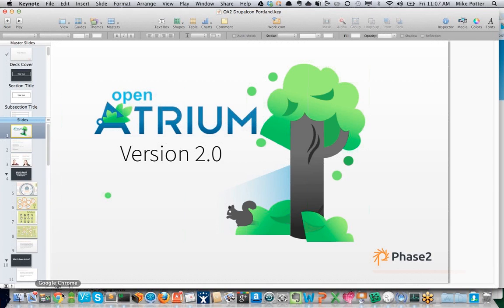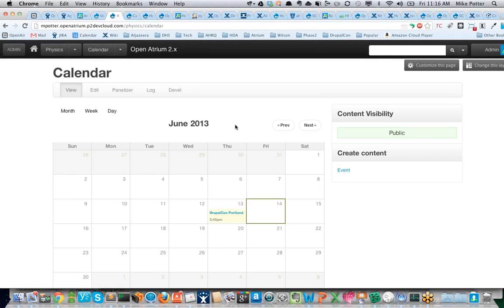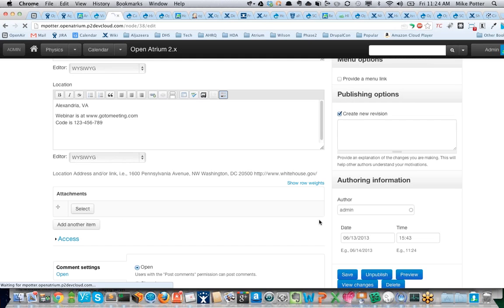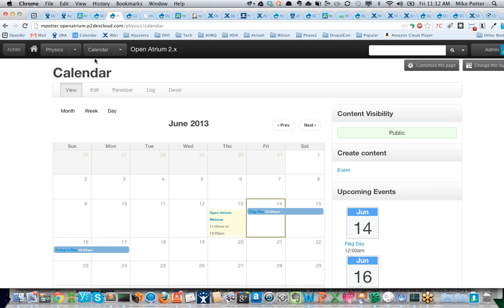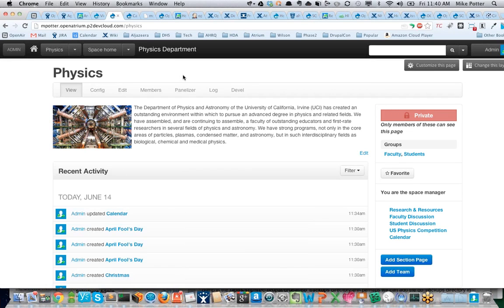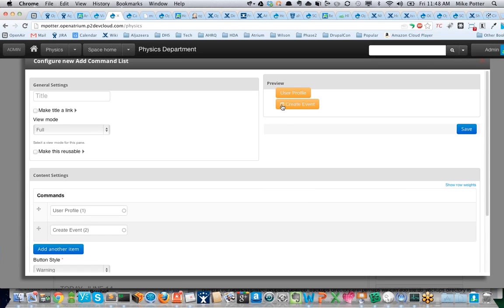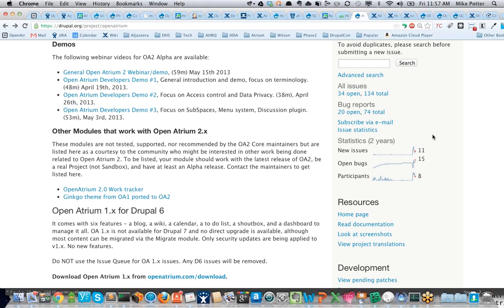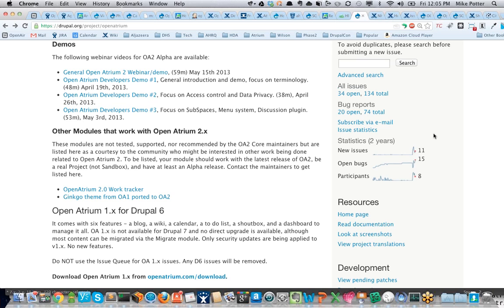Open Atrium Developer's Webinar